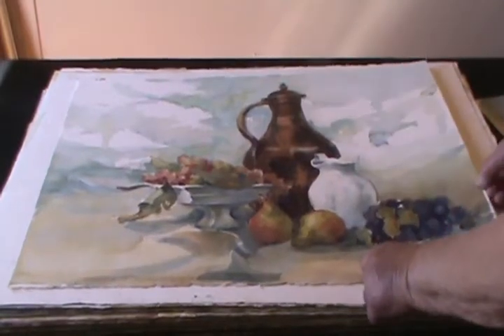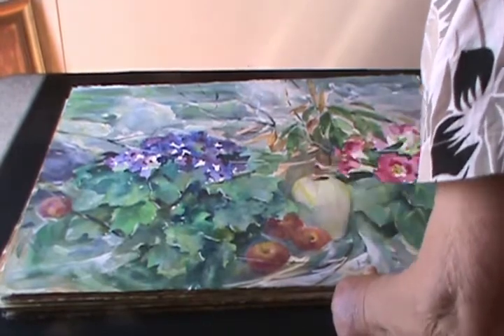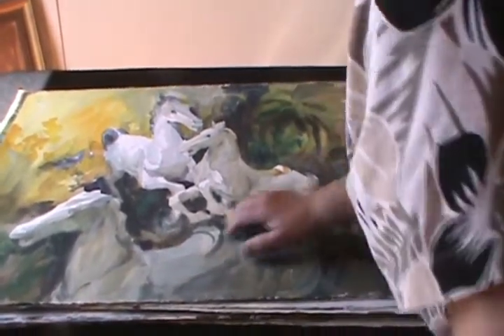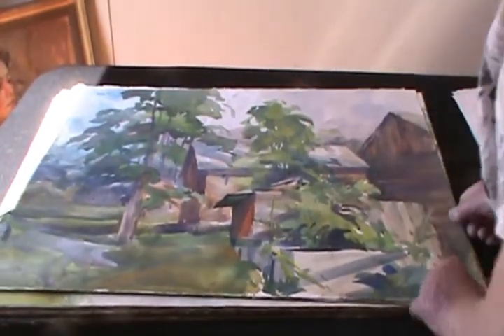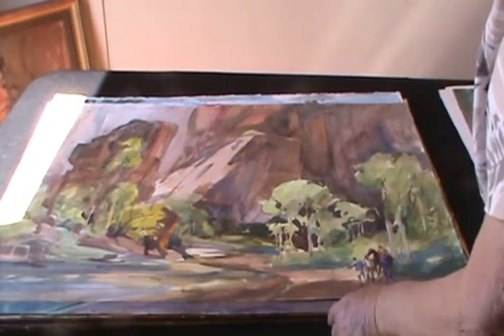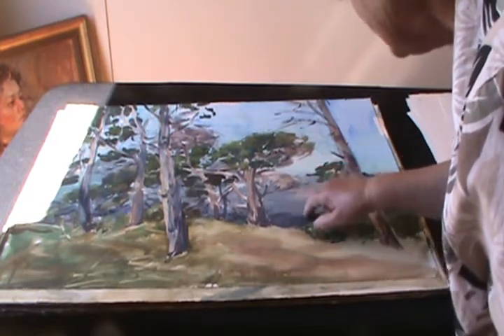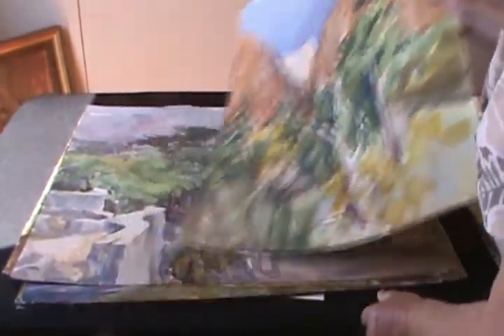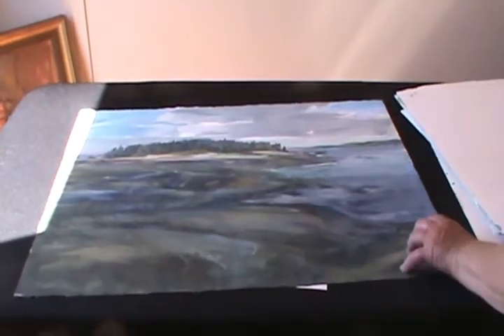Betty Lou Schlemm Watercolors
Betty Lou Schlemm talks about her Watercolors (2 - 50)

The Gift is a special exhibition and sale of artwork by Betty Lou Schlemm to benefit Cape Ann Animal Aid, The Open Door, and Wellspring House. June 28 & 29, 2014